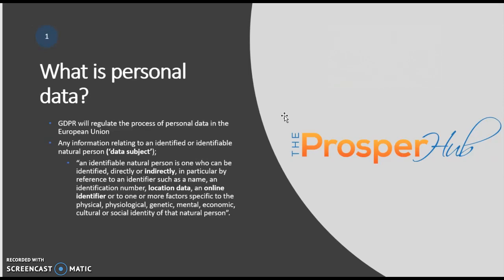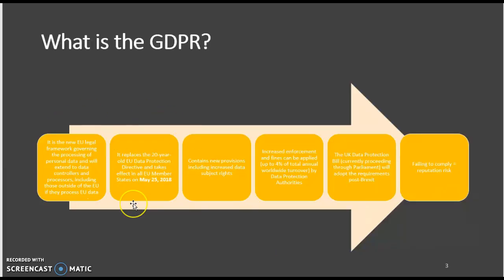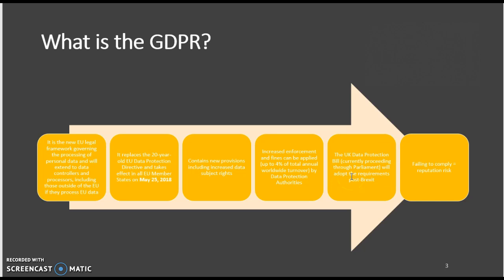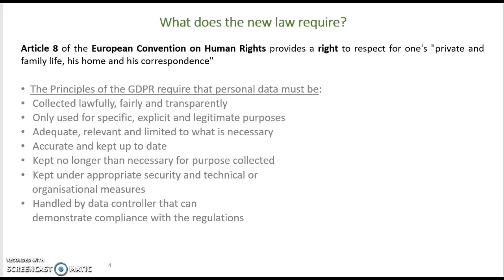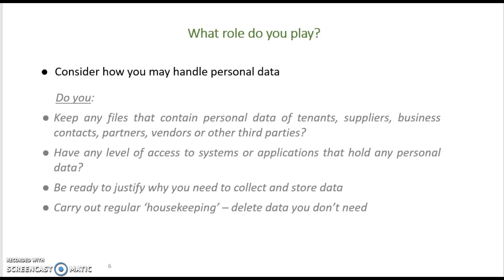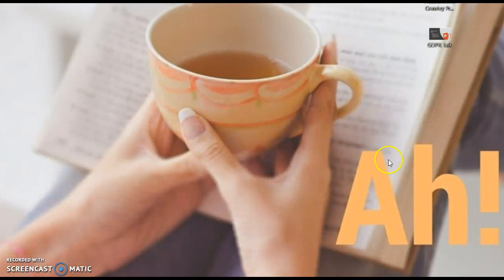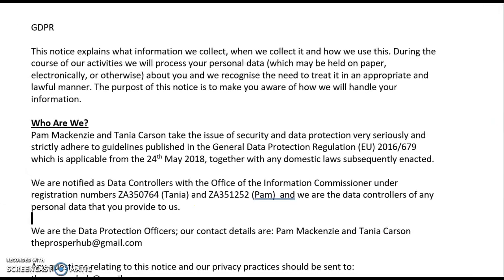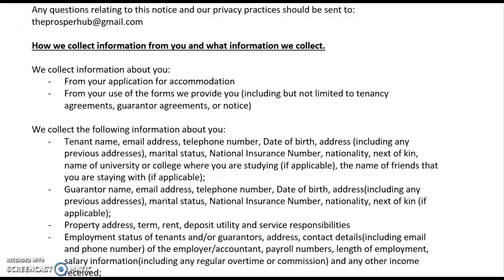GDPR Compliance for Landlords